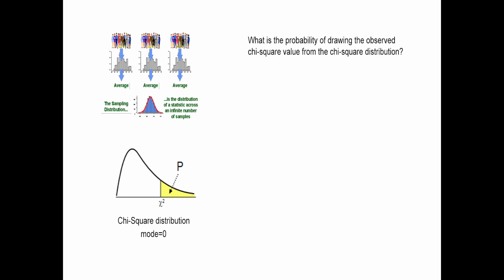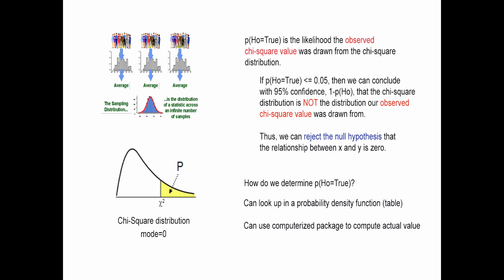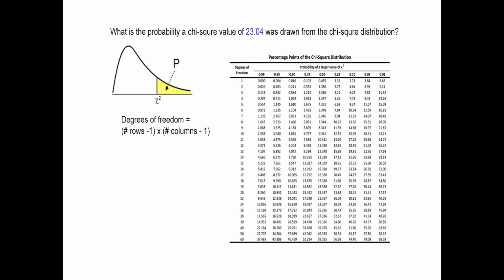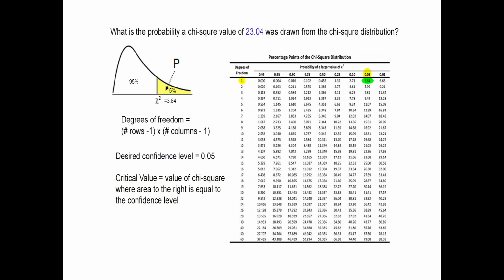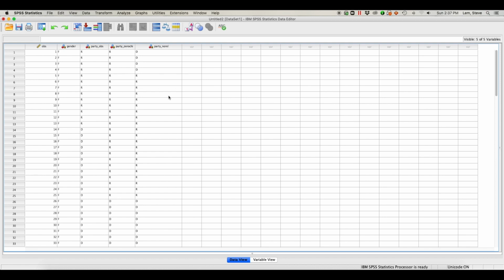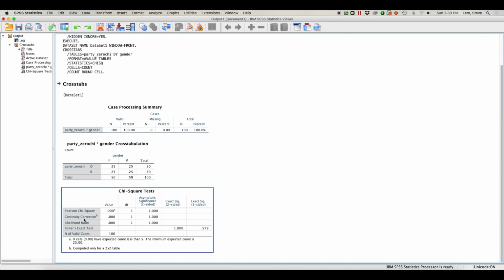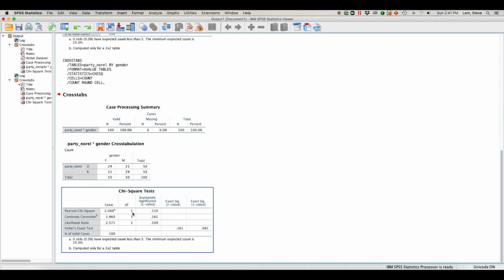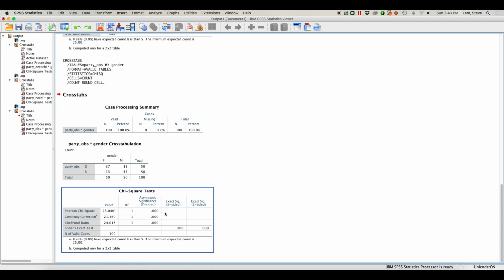Review: Chi-Square in SPSS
This video discusses the interpretation of chi-squared. It was originally created for Masters of Public Administration students at Kutztown University of Pennsylvania.